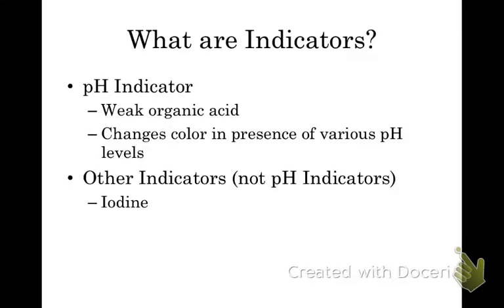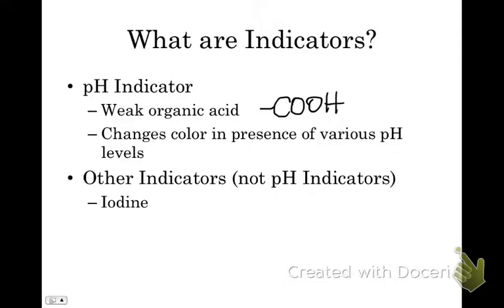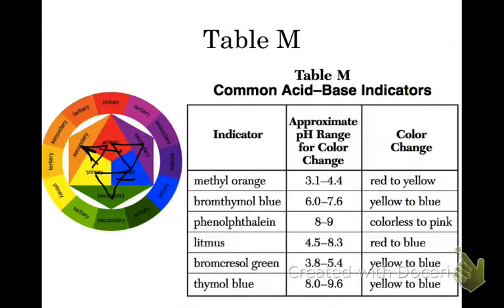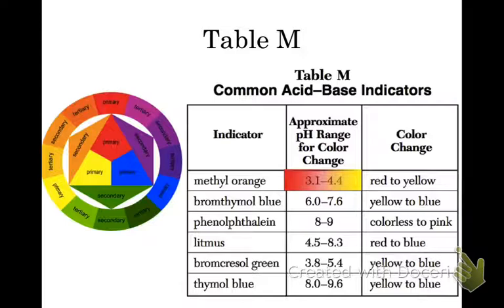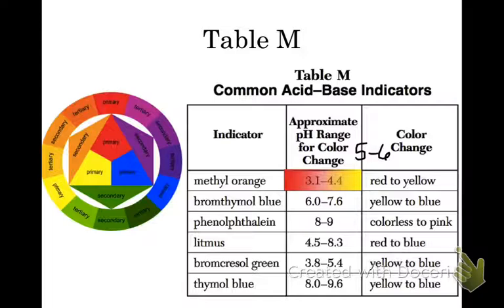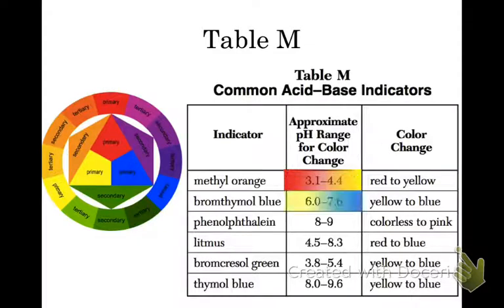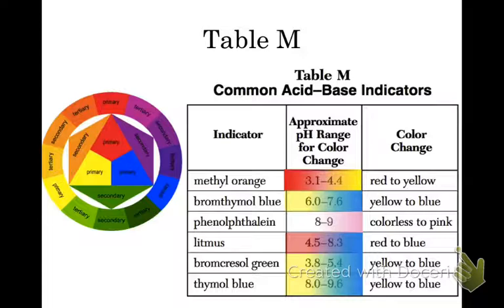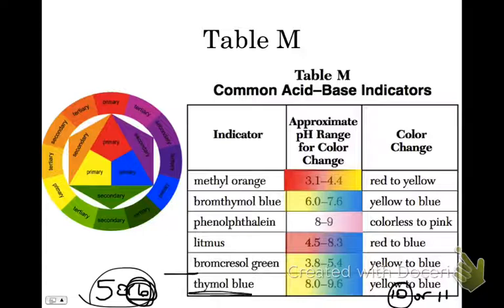Unit 4 - 13 - pH Indicators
You'll need colored pencils